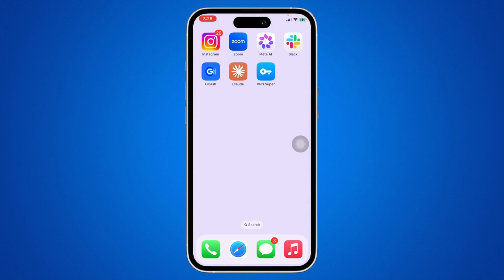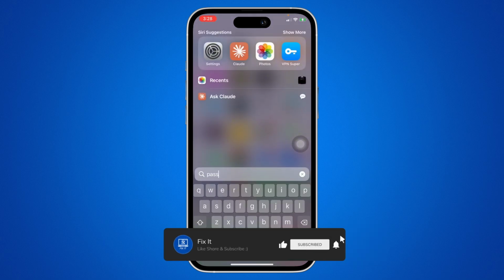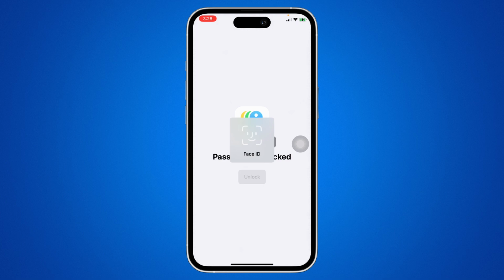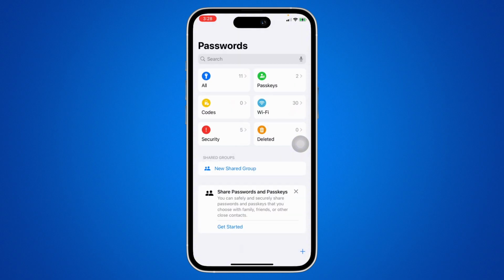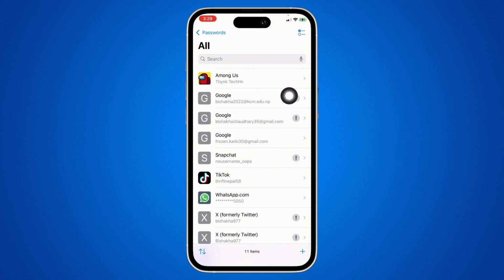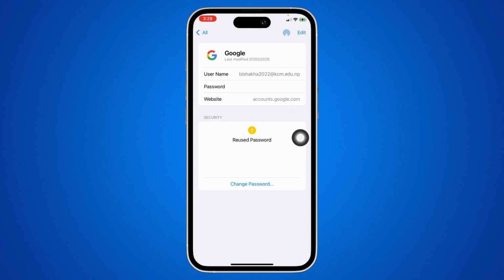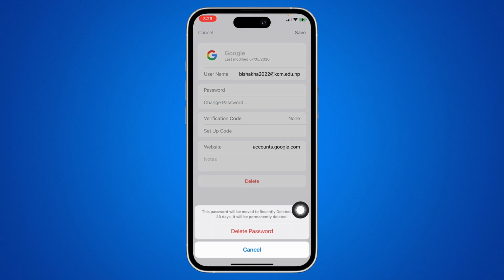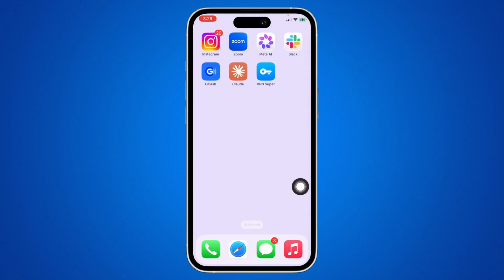How To Delete Gmail Password On Mobile - 2026 Guide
Want to remove your saved Gmail password from your mobile device? 📱🔐 This step-by-step 2026 guide will show you how to delete your Gmail password on Android and iPhone to help protect your privacy and keep your account secure.

What You’ll Learn in This Video:
✅ How to remove a saved Gmail password on Android
✅ How to delete a Gmail password from iPhone settings or password manager
✅ How to remove saved Google account login credentials safely
✅ Tips to improve your Gmail account security after removing a saved password

Whether you're switching devices, sharing your phone, or simply want to remove stored login information, this tutorial will guide you through the process quickly and easily.

📌 Chapters:
⏱ 0:00 - Introduction
⏱ 0:10 - How To Delete Gmail Password On Mobile (Android & iPhone)